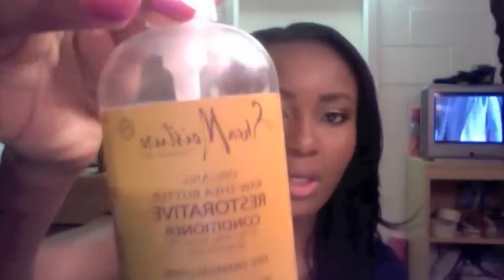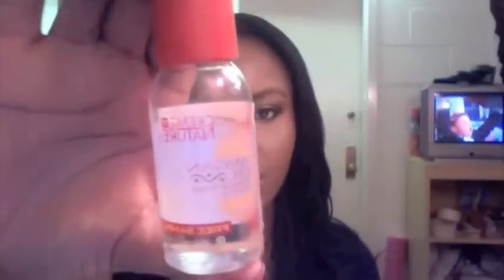Hair products I use b4 A New WEAVE